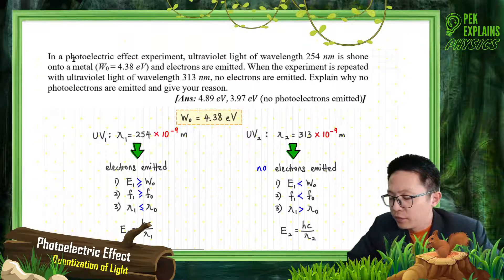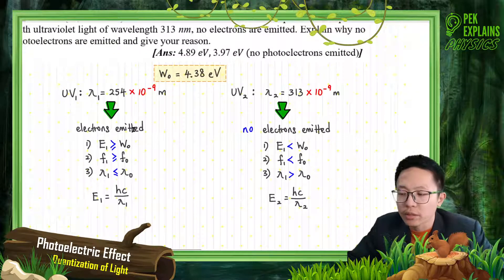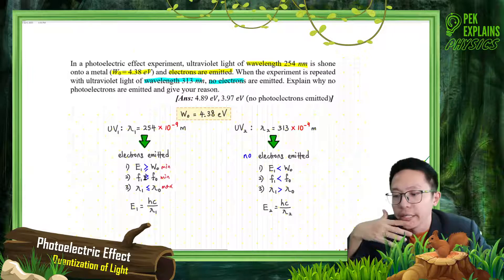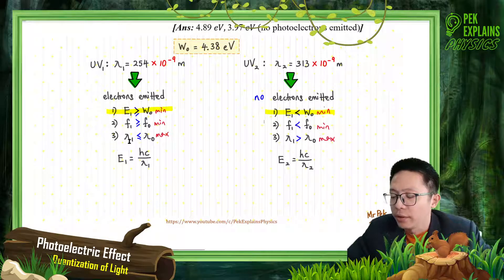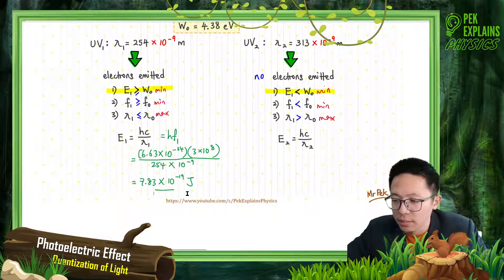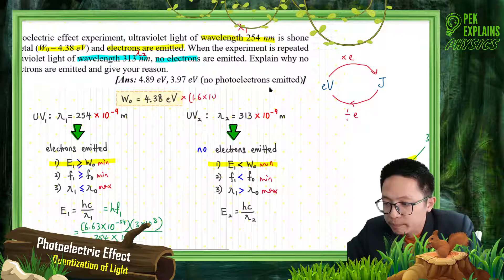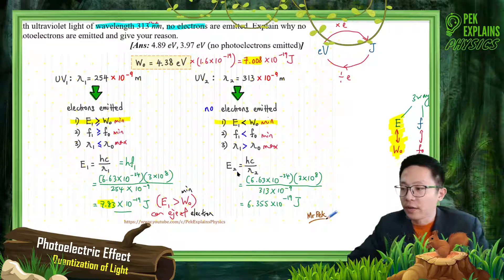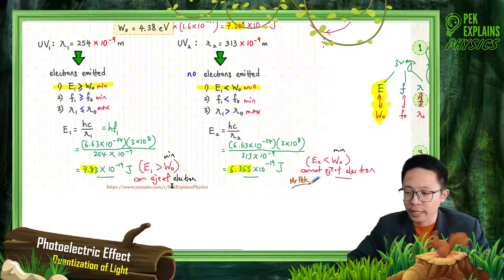Matriculation Physics: Photoelectric Effect (Q5)